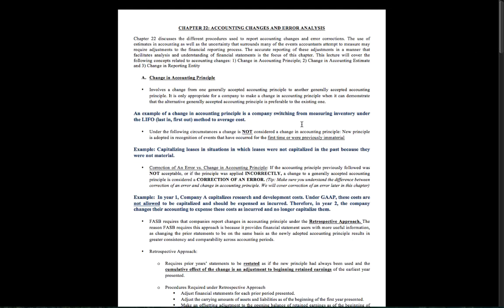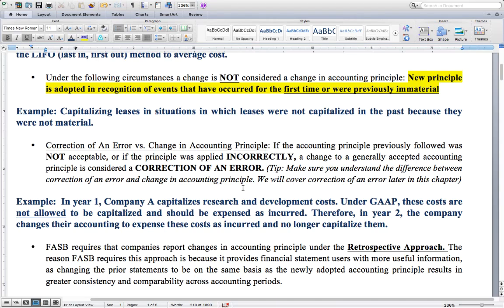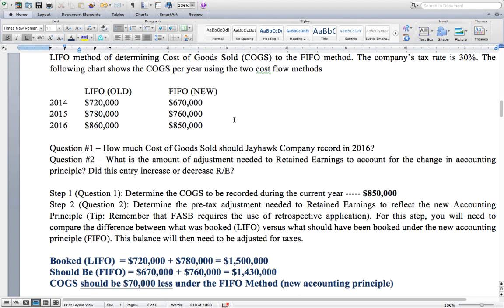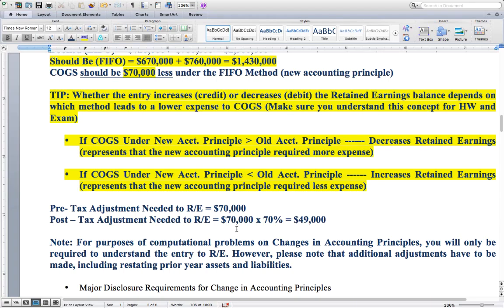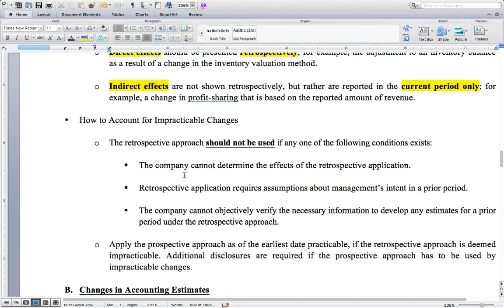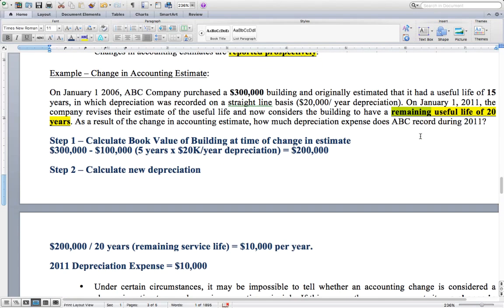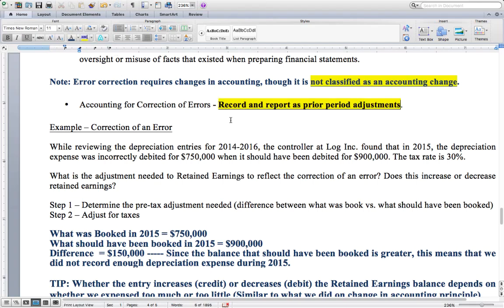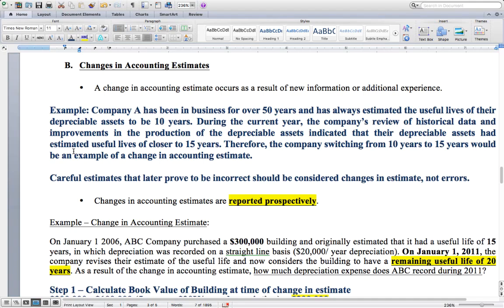CH 22 Lecture